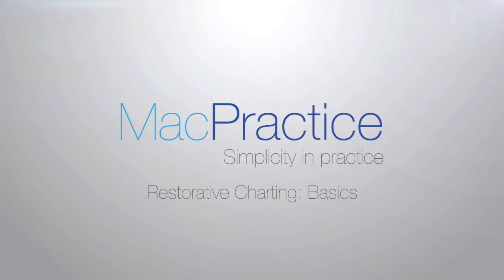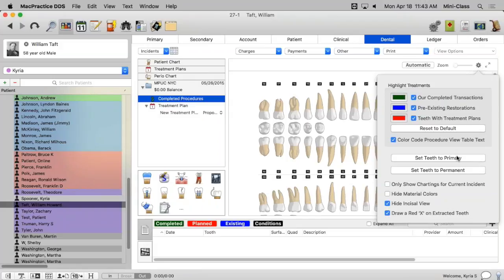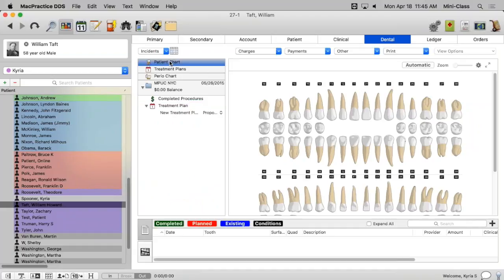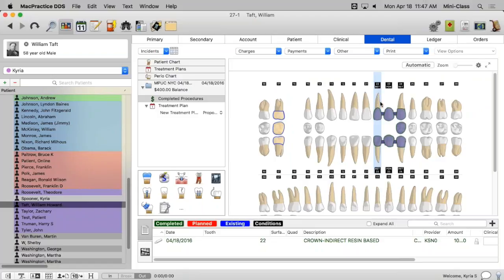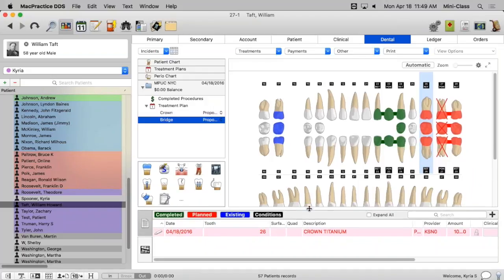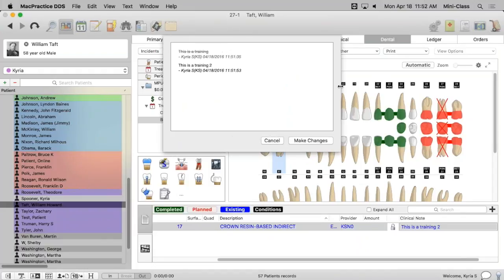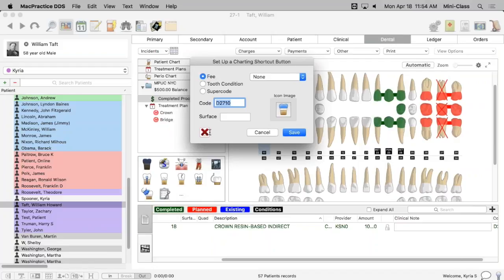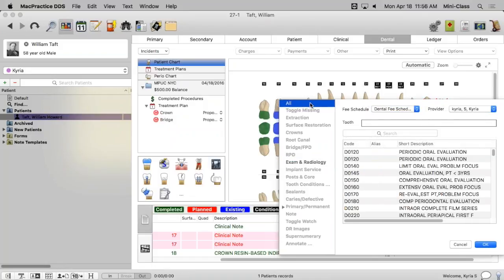2016.04.18 - Restorative Charting: Basics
This video is about Restorative Charting Basics